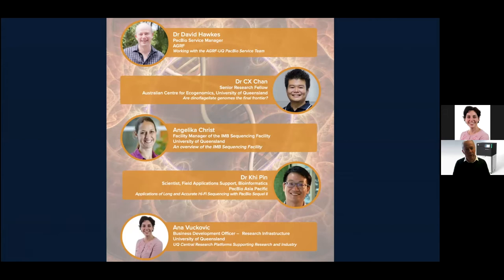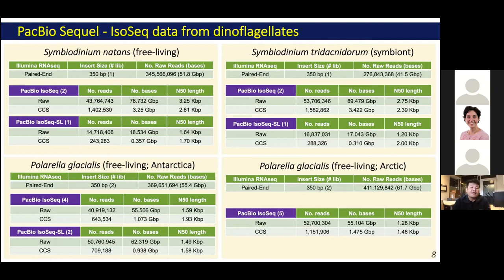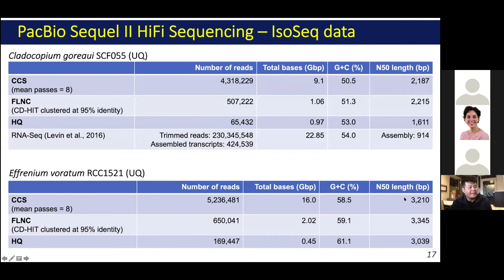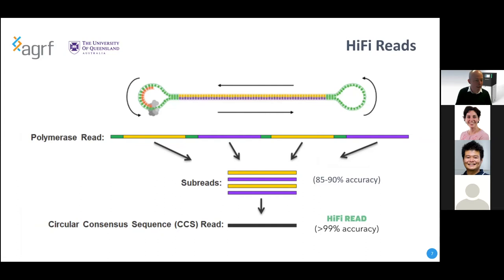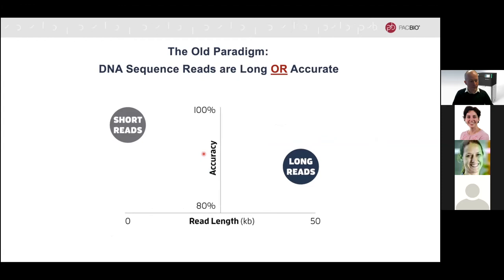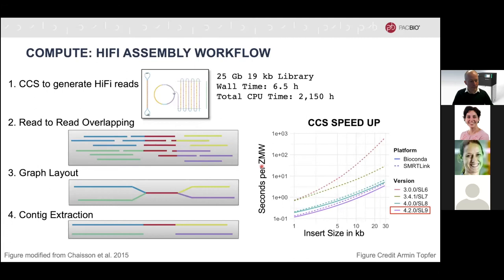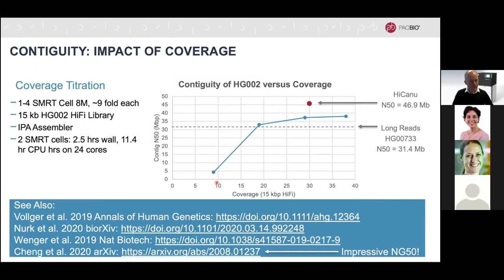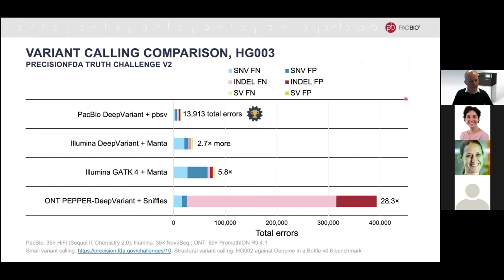AGRF-UQ PacBio Service Webinar - August 2020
On behalf of AGRF and UQ, many thanks to our speakers (below) and our panelists, as well as to PacBio and Millennium Science for their support.

Agenda
11:00am: ‘Welcome’ from Dr David Hawkes, PacBio Service Manager AGRF
11:05am: ‘Are Dinoflagellate Genomes the Final Frontier?’ by Dr CX Chan, Senior Research Fellow, Australian Centre for Ecogenomics, University of Queensland
11:30am: ‘Working with the AGRF-UQ PacBio Service Team’ by David Hawkes, AGRF
11:40pm: ‘An overview of the IMB Sequencing Facility’ by Angelika Christ, Facility Manager of the IMB Sequencing Facility, University of Queensland
11:50pm: ‘Applications of Long and Accurate Hi-Fi Sequencing with PacBio Sequel II’ by Dr Khi Pin, Scientist, Field Applications Support, Bioinformatics, PacBio Asia Pacific
12:15pm: ‘UQ Central Research Platforms Supporting Research and Industry’ by Ana Vuckovic, Business Development Officer – Research Infrastructure, University of Queensland
12:20pm: Panel Discussion
1:00pm: Close